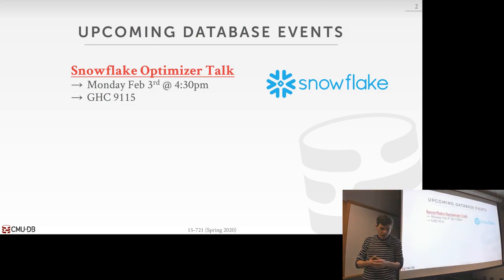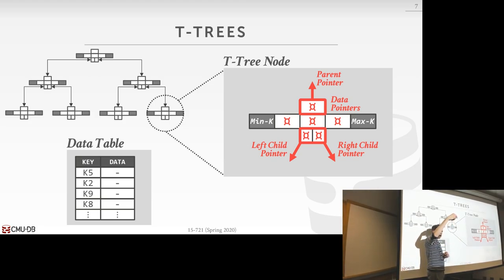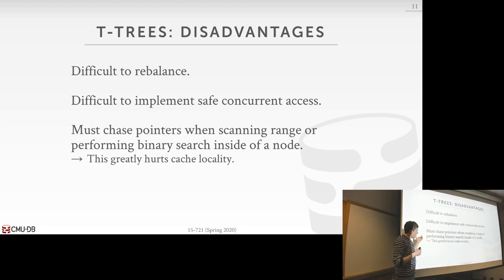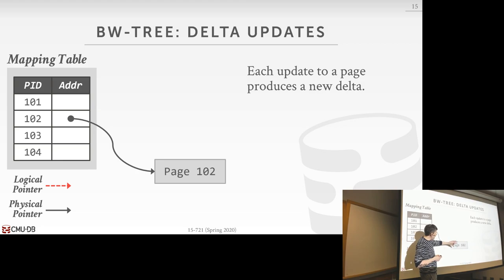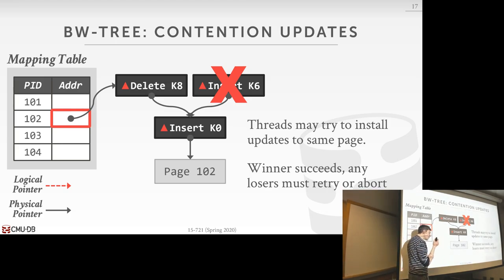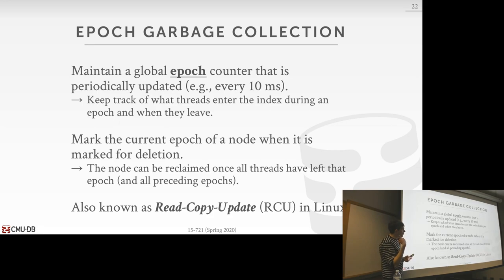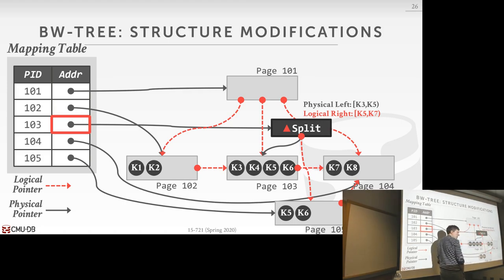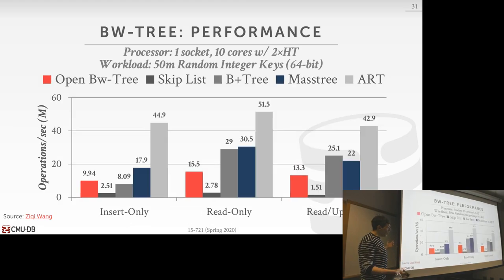06 - OLTP Indexes [Part I] (CMU Databases / Spring 2020)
15-721 Advanced Database Systems (Spring 2020)
Carnegie Mellon University